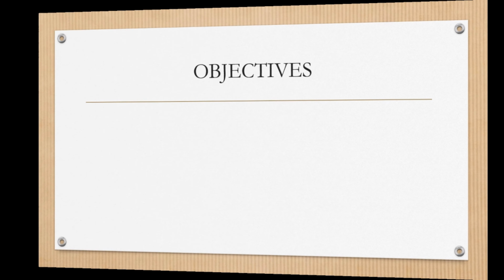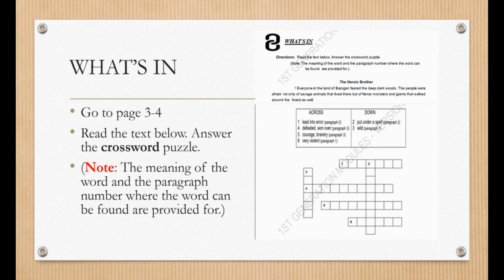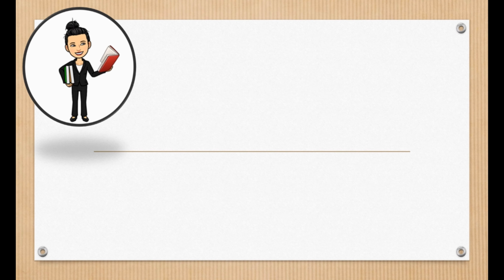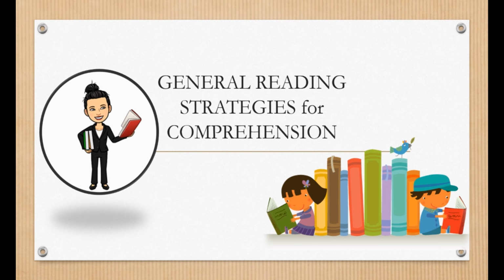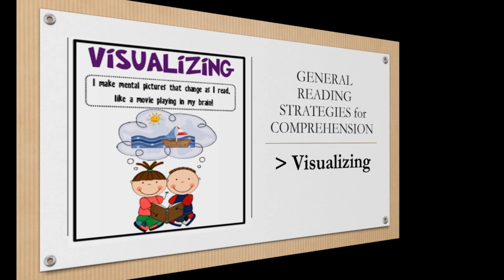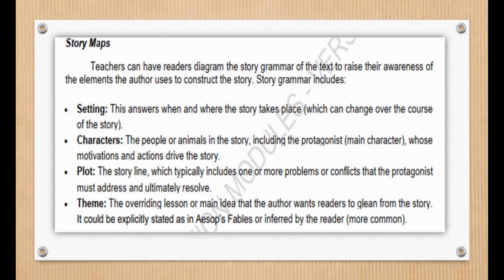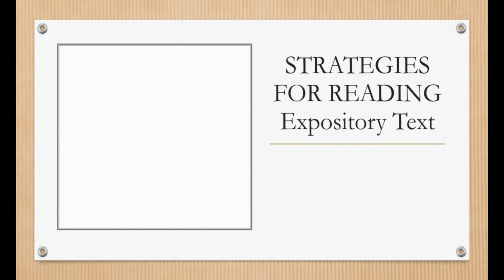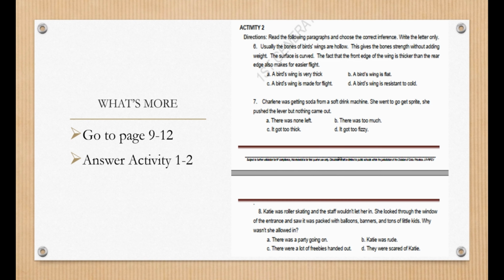Using Appropriate Reading Strategies | English 7 lesson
Watch this grade 7 video lesson to find out how to use the appropriate strategies when reading.